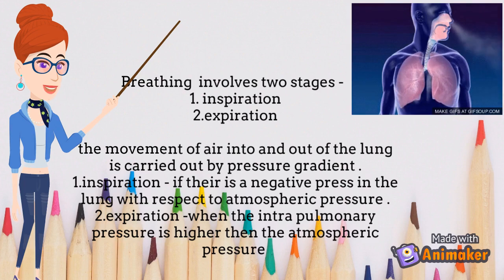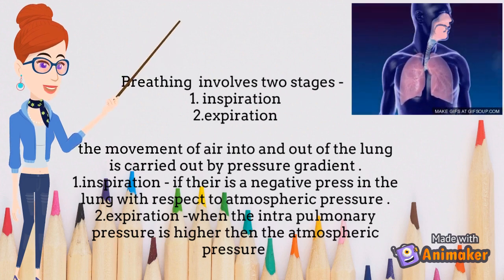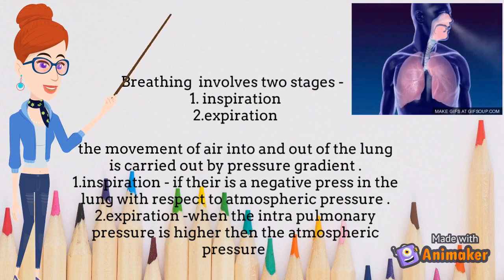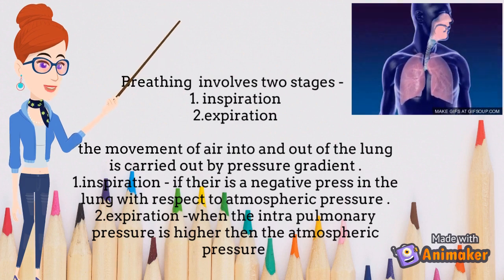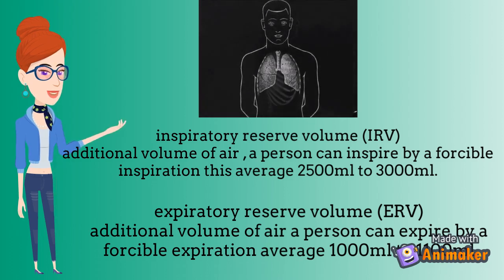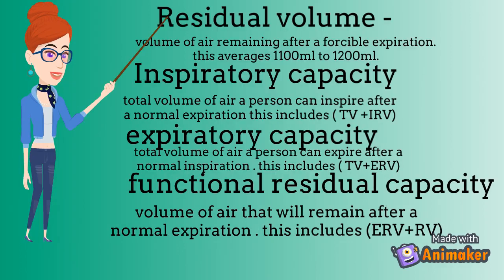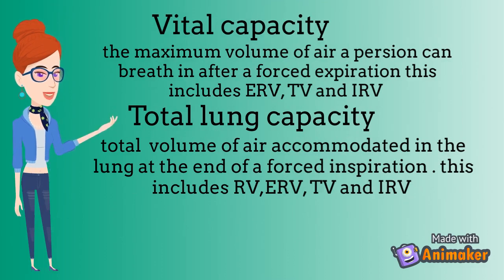Breathing and exchange of gases